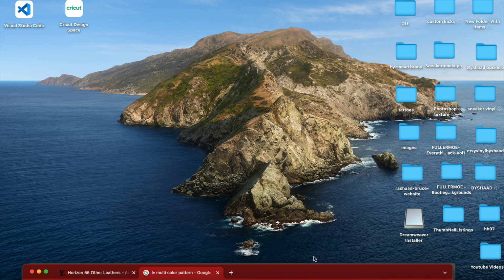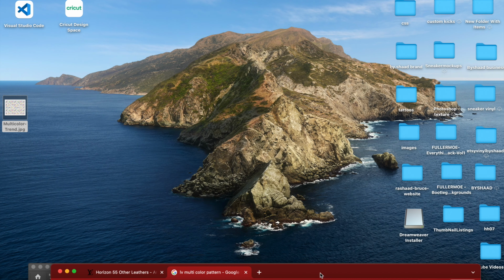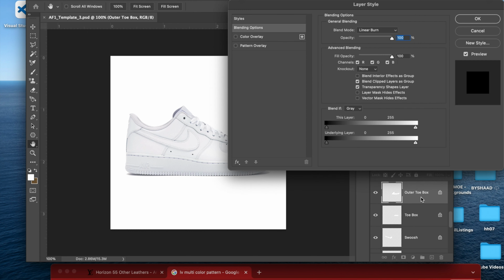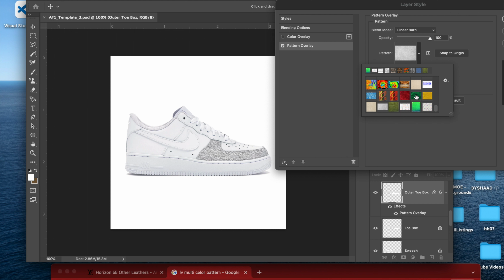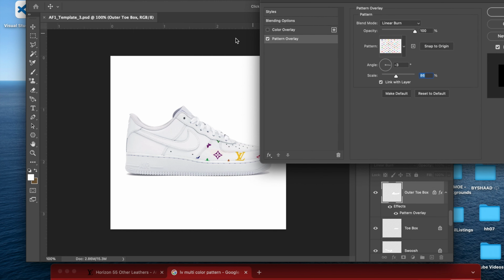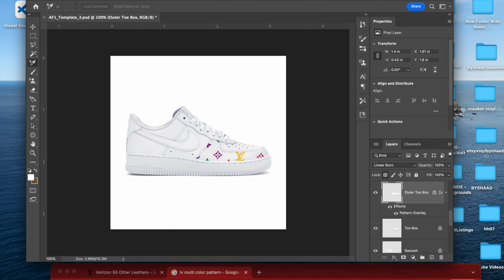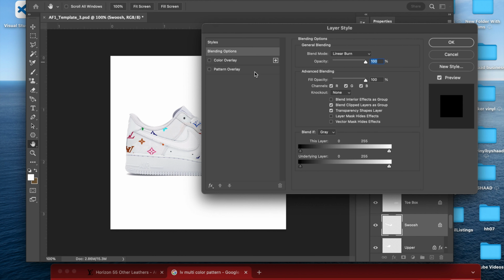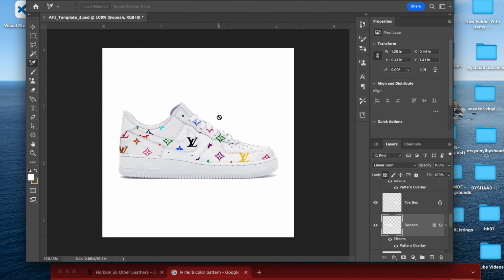HOW TO: EDIT AND UPLOAD PATTERNS IN ADOBE PHOTOSHOP FOR SNEAKER MOCK-UPS AND CUSTOMS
Learn how to edit and upload patterns on adobe photoshop for your sneaker customs and mockups.